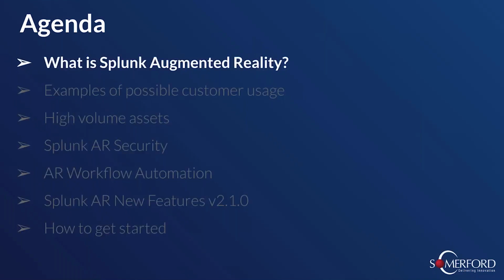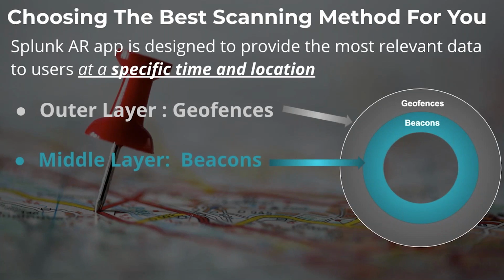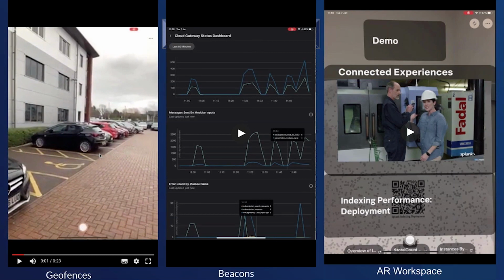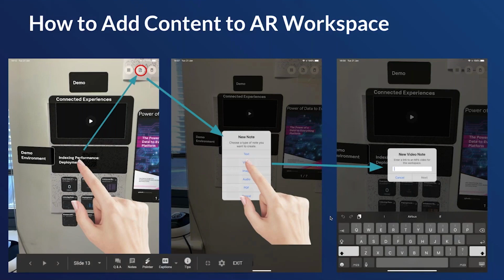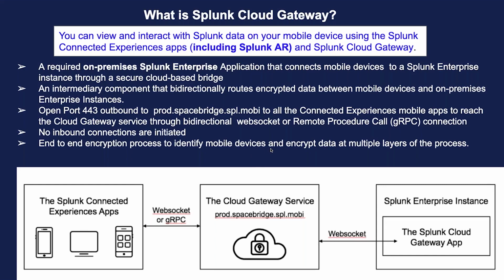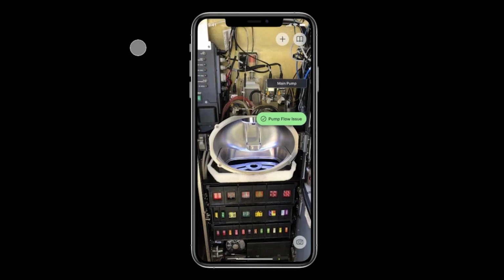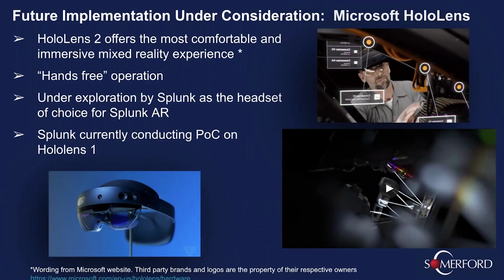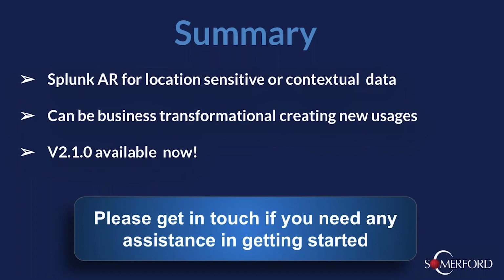Splunk Augmented Reality Introduction & Demonstration | Splunk Webinar | Somerford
Join Mark Atkinson, Technical Marketing Director at Somerford, in exploring Splunk Augmented Reality through our dedicated webinar.

Understand how it makes it easier than ever for people on the move to get closer to their data.

See how simply scanning a QR code or NFC tag, Splunk AR provides direct access to the Splunk dashboard and enhances the user experience by overlaying live Augmented Reality Splunk powered gauges on top of real-world objects.